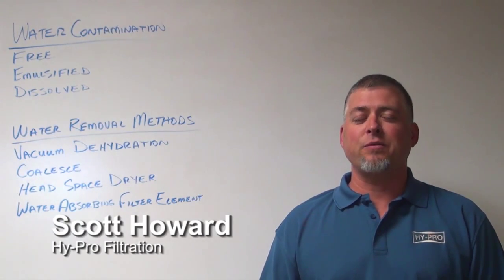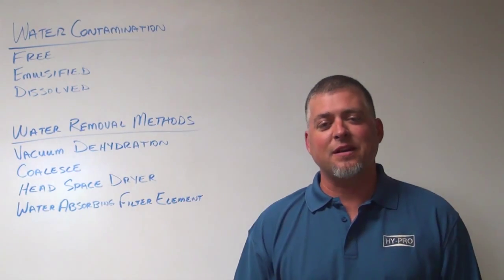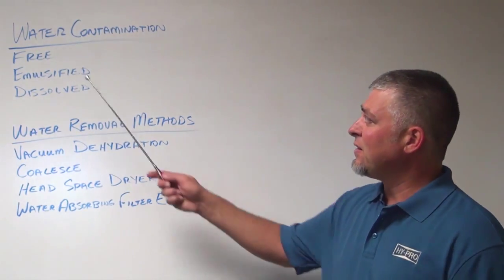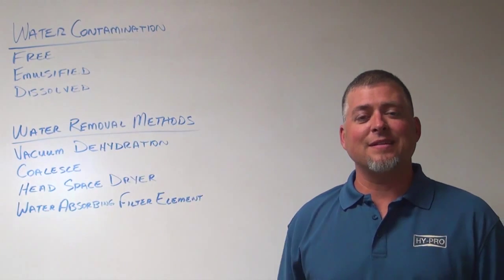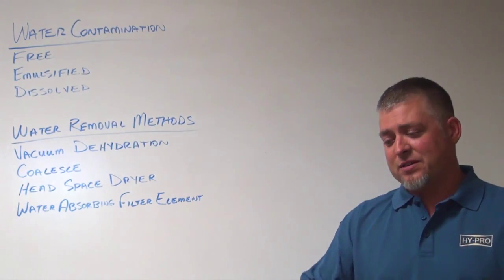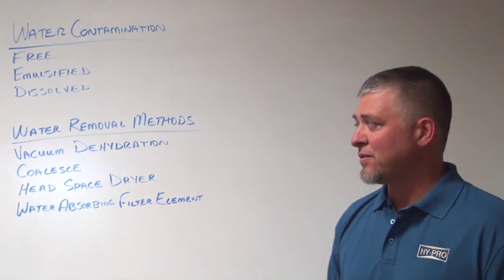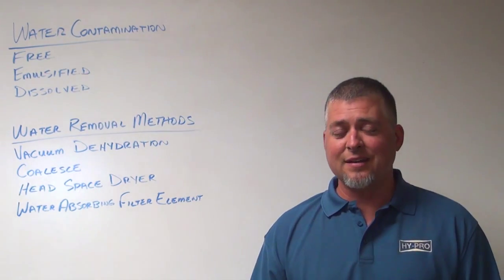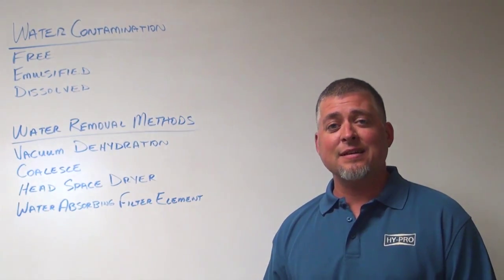Water Contamination - - Donaldson Hy-Pro 2024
A quick explanation of the three types of water contamination and the four methods of removing water from lube & hydraulic oils and diesel fuel.